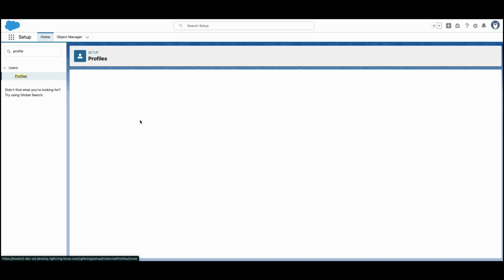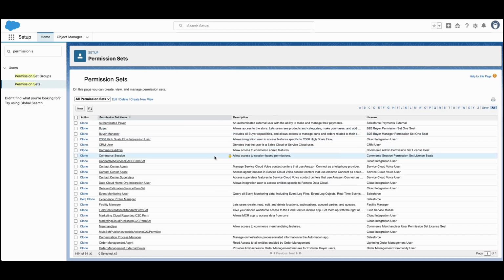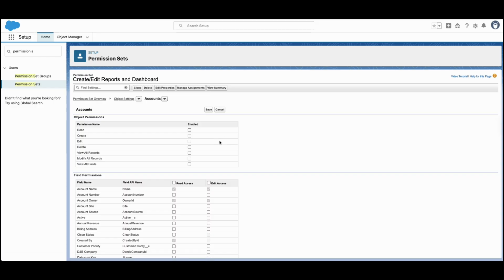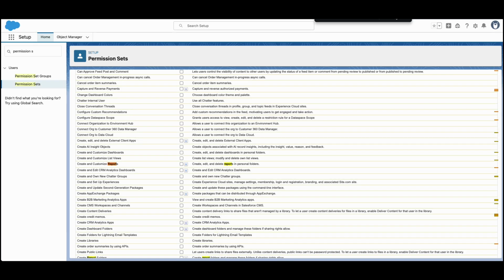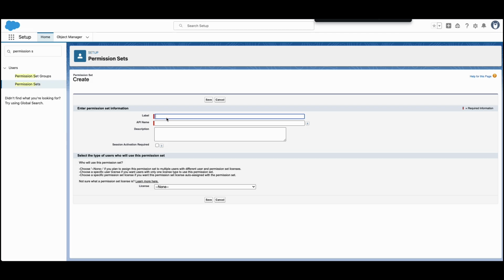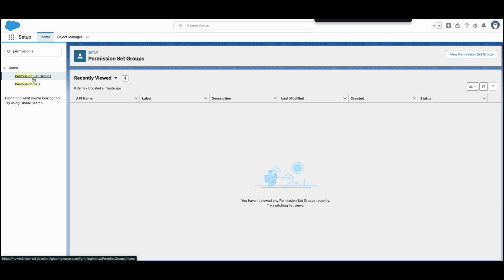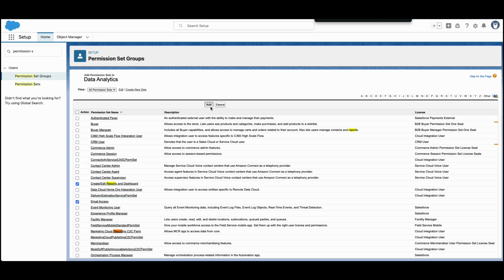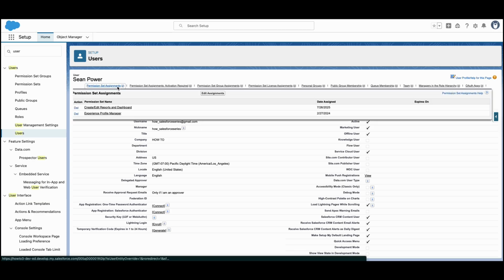Salesforce Admin: Permission Set vs Profile Explained (Simple Guide)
Confused about the difference between Salesforce Profiles and Permission Sets?
In this video, I’ll explain what each one does, when to use them, and why permission sets are becoming more important for Salesforce Admins. Perfect for beginners, interview prep, or anyone managing user access in Salesforce.

What you’ll learn:

What is a Profile in Salesforce?

What is a Permission Set in Salesforce?

Key differences between Profiles and Permission Sets

When to use Permission Set Groups

Real‑world examples for Admins